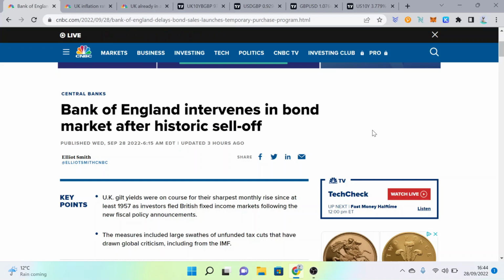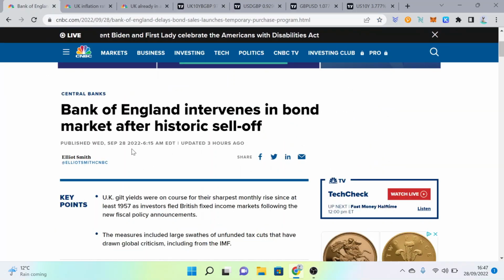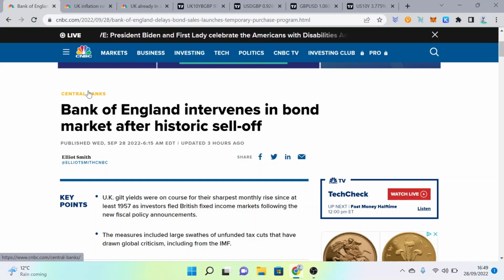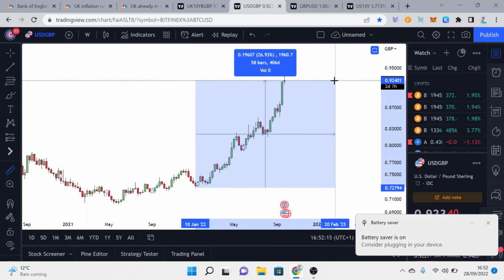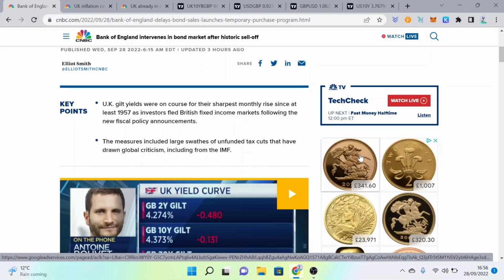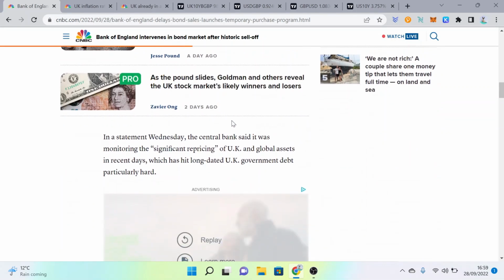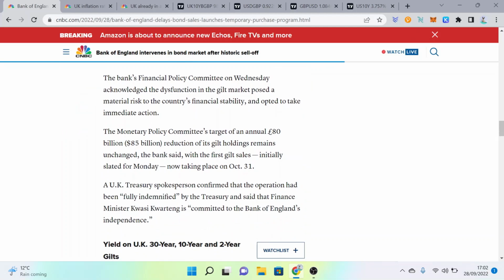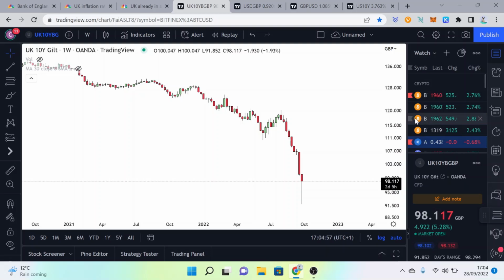ECONOMIC COLLAPSE COMING! WHAT IS HAPPENING IN THE UK !?! fiat debt based systems are failing NOW!!!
Is the UK about to face a total economic collapse as we see debt markets collapse!!! MUST WATCH its time to start caring about finance as it directly effects you! are we seeing debt based fiat systems fails and if so what do we move on to!!

BITCOIN BTC ETHEREUM ETH CARDANO ADA TERRA LUNA AVALANCH BINANCE BNB SOLANA SOL POLYGON MATIC CRYPTO MARKETS FINANCE FED MONEY BLOCKCHAIN GOLD SILVER OIL CPI ALGORAND XRP RIPPLE JANET YELLEN REGULATION CRYPTO BLOCKCHAIN FED JEROME POWELL INTEREST RATES COMMODOTIES STOCKS POLYGON UK BONDS YIELDS DEBT COLLAPSE CRASH ECONOMIC MONEY FIAT